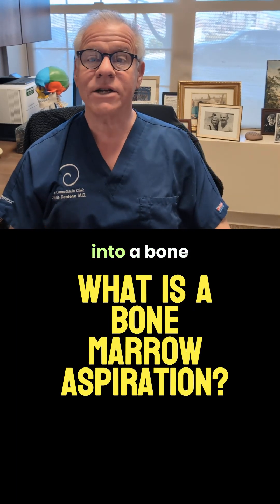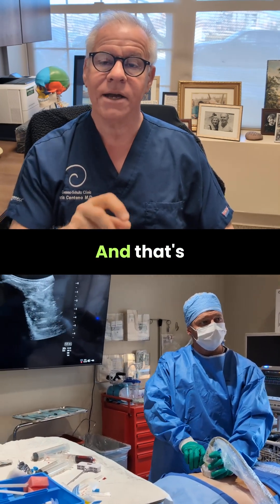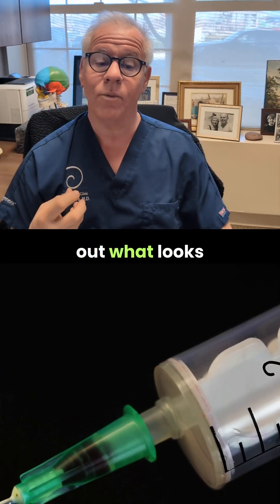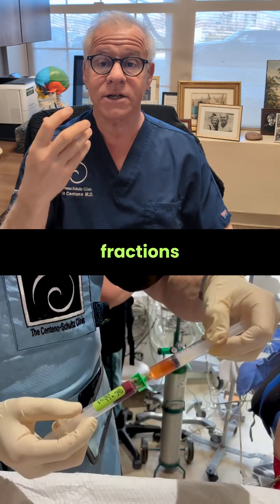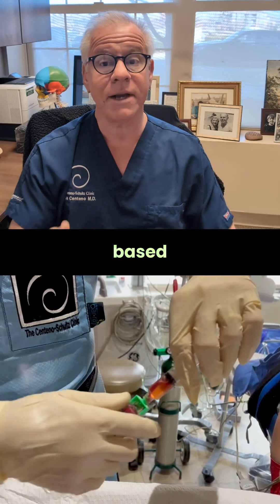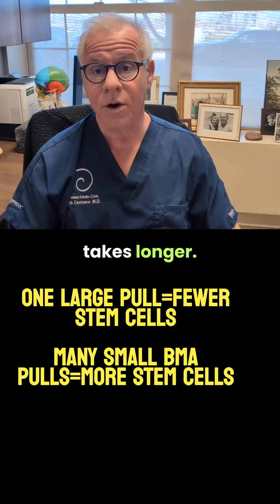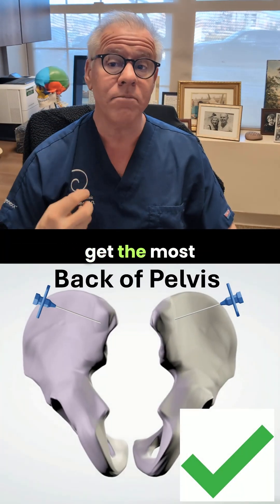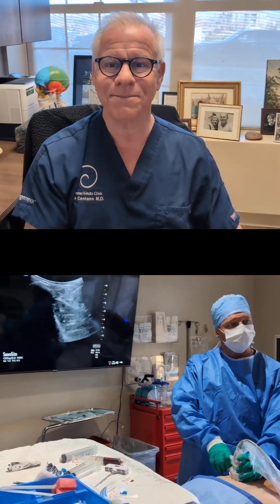What is a Bone Marrow Aspiration or BMA?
Dr. Centeno discusses a bone marrow aspiration or BMA, which is the start of a bone marrow stem cell procedure. That procedure involves taking what looks like thick blood from the back of the pelvis and then concentrating the stem cell fractions in that BMA to get bone marrow concentrate, also called BMC or BMAC.